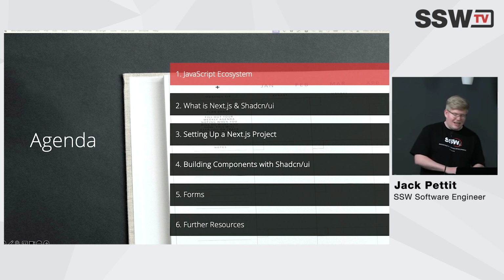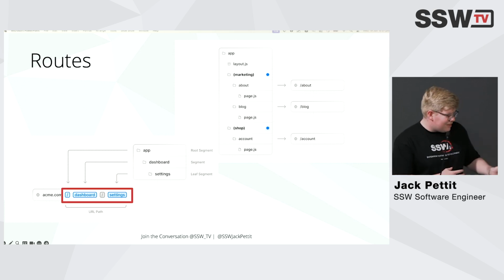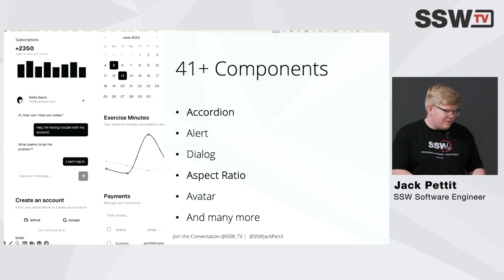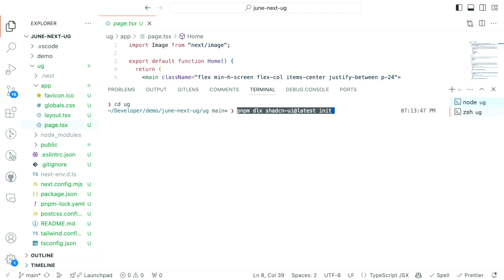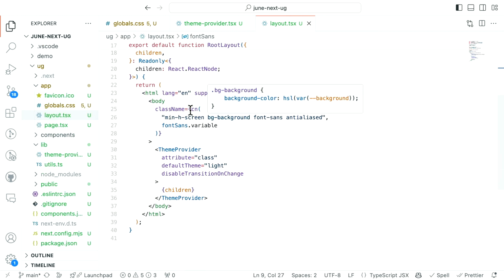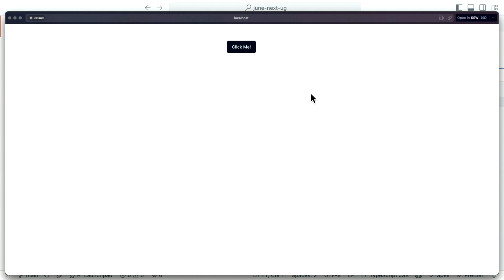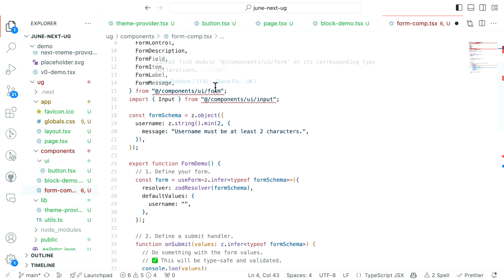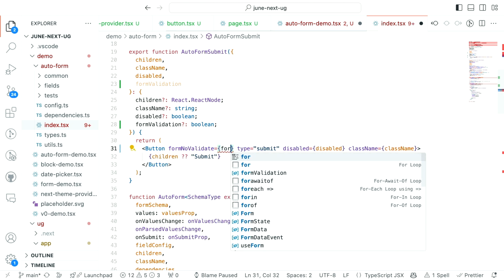Modern Websites - Why Everyone is Choosing Next.JS & the Best Headless UI Library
The world of modern web development was SPAs like Angular, React and Blazor. Now customers are choosing Next.JS and shadcn/UI - these tools are revolutionizing how we build on the web. This beginner-friendly session will guide you through the process of creating
 sleek, responsive websites with ease and confidence.

00:00 Intro
01:29 JavaScript Ecosystem
06:36 What is Next.JS + Shadcn/ui?
17:00 Setting Up a Next.js Project
29:50 Building Components with Shadcn/ui
37:41 Forms
48:15 Further Resources
50:08 Q and A

Join Jack Pettit, a Software Engineer at SSW who loves working on 🦙TinaCMS. He will guide you through the foundational steps of using Next.JS, a React-based framework known for its efficiency and scalability. Experience the seamless integration of shadcn/UI, a user interface toolkit that transforms complex coding into a visually intuitive process.

Expect a blend of practical demonstrations, real-world examples, and insider tips about secret sauce you can use in your web development. By the end, you'll have a solid understanding of Next.js and frameworks to supercharge your next web development project ✨🚀

👋 Get in touch:
Jack Pettit - SSW Software Engineer

V2 - Bahjat